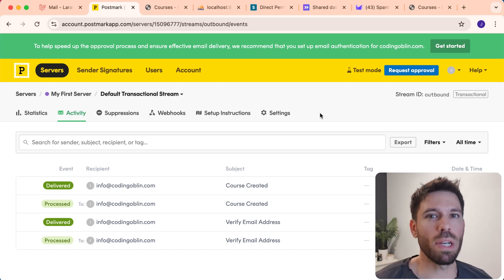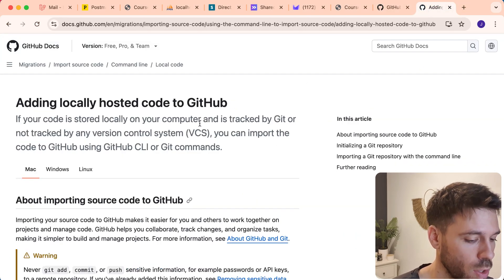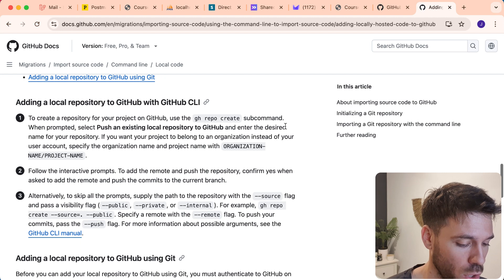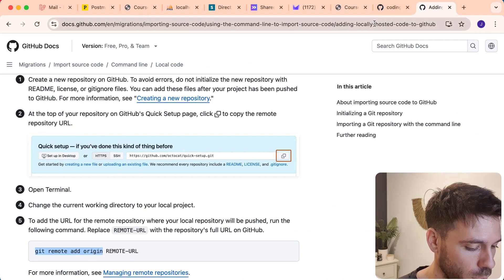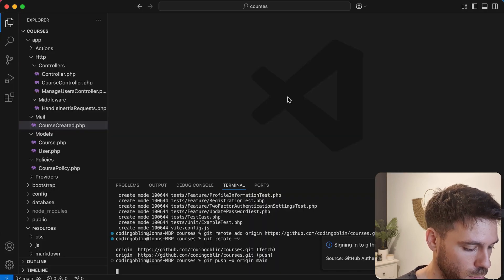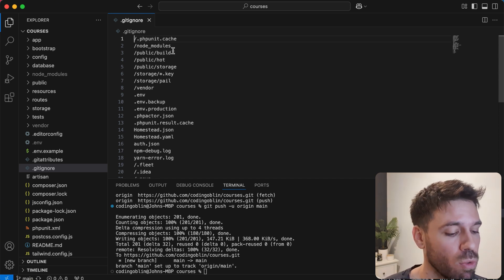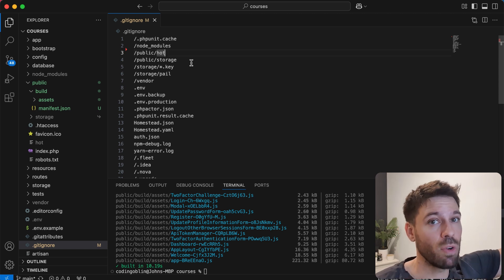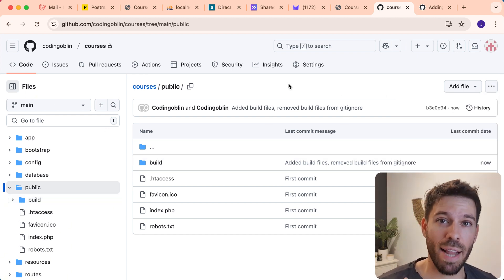Laravel 11 Full Course 2025: Push from local to Github [Lesson #12]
In this video we are going to learn how to push our local Laravel application to a remote Github repository. This is a necessary step in being able to deploy our Laravel project to a live server.

Steps
The first thing you need to do is login to your Github account, if you do not have a Github account you will need to make one

Once you are logged in to your Github account we need to initialise a Git repository in our local project. This can be done by running the following command in the route of our Laravel project:
- git init -b main

We now need to add the files in our local repository so they are staged for the first commit. Don't worry if this doesn't make any sense or mean anything to you. The more you do it the more it will make sense. Run the following command to do this:
- git add .

Our code is now ready to be pushed to a remote repository. We have not yet created one, so head back to your Github account. This is simply done by clicking the "Create repository" button in your Github account. Give your remote repository a name, then select if you want it to be Public or Private. We are making ours Private in this video. Make sure to leave "Add a README file" unchecked and set "Add .gitignore" to ".gitignore template: None". Submit this and you now have a remote git repository on Github!

We can now push our local repository code to our remote Github repository. But first we need to tell our local repository where it needs to push the code to. In your Github repository find the HTTPS address for your repository and copy it. You now want to run the following command  in the route of your local Laravel project:
- git remote add origin REMOTE-URL-COPIED-FROM-GITHUB

We now need to verify that this remote URL has been set correctly by running:

If it has worked you will receive a response that shows the fetch and push origins for your remote Github repository.

We can now push our local Laravel webapp repository to our remote Github repository. Do this by running the following command:

If you are using Visual Studio Code you will be asked to sign in to Github via the extension and authorize VS Code in Github. Once this is done your code will start to be pushed to your Github repository.

Once the code has been pushed to Github, go to your Github repository and refresh the page. You will now see your Laravel project files in your Github repository!

IMPORTANT
While it may look like all of the code from our local Laravel project repository is not sitting nicely in our remote Github repository, this is not the case. In our local repository is a file called .gitignore. This file contains a list of folders and files which git should ignore, or not add to our remote repository. There is one important folder in this file that we are going to remove and that is '/public/build'. This is a matter of preference, but if you are following this course we will need this removed as this is all the build files that will be needed on our live server. The reason this is a matter of preference is because it is possible to run the command to create these build files in the terminal on your live server. But we are going to do this locally instead.

Once you have removed '/public/build' from .gitignore, run the following command in the terminal to create the build files:

Once your build files have been created we can add the files to our staging area, commit them and then push them to our remote Github repository. Do this by running the following commands:
- git add *
- git commit -m "Added build files"
- git push

Now if you head to the /public/build/ directory in your remote Github repository you will see all of these build files that you just created locally.

Congratulations, you are well on your way to deploying your Laravel application!

00:00 - Welcome back
00:11 - Why push our code to Github?
00:40 - Initialise a local git repository
01:13 - Add files in local git repository
01:26 - Commit staged files
01:41 - Create remote Github repository
02:14 - Add remote origin URL to local repository
02:50 - Verify remote URL set correctly
03:06 - Push local code to remote Github repository
03:34 - View our Laravel app in remote Github repository
03:45 - IMPORTANT - .gitignore changes to add build files
04:32 - Create our build files
05:20 - Push newly created build files to Github repository